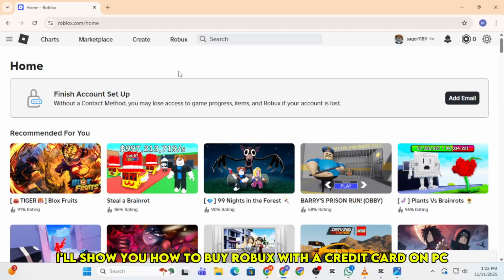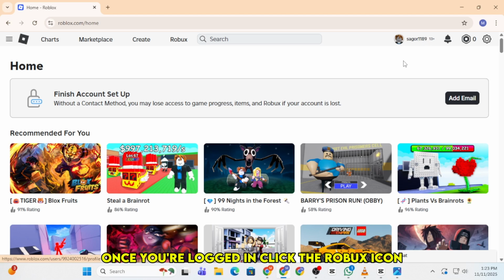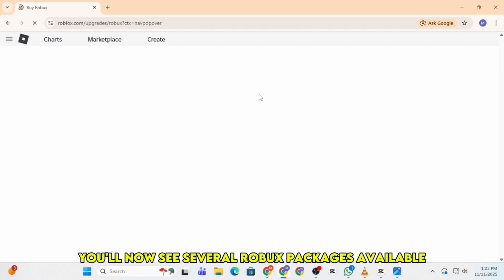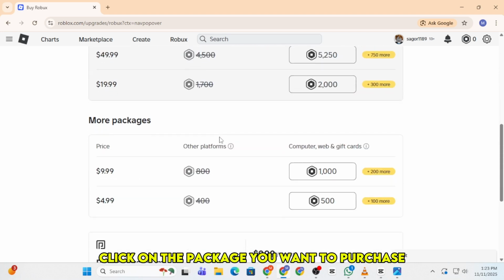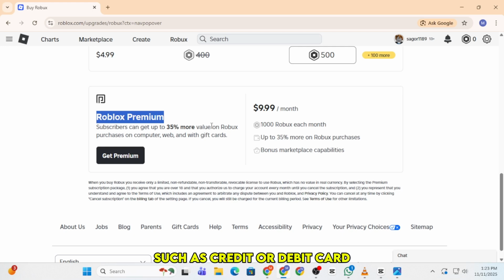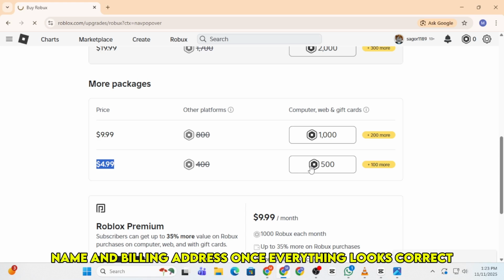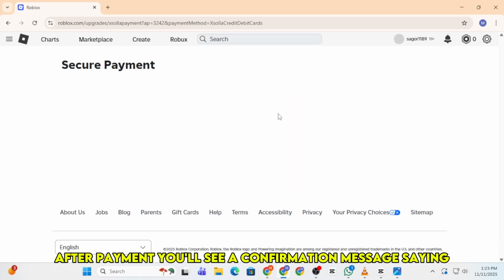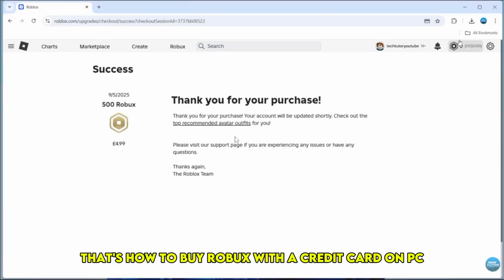How To Buy Robux With Credit Card On PC - 2025 (Simple Tutorial)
How To Buy Robux With Credit Card On PC
In this video, you will learn How To Buy Robux With Credit Card On PC easily and safely. We cover step-by-step instructions to purchase Robux, including choosing the right payment method, verifying your credit card, and completing the transaction on your PC. This guide also highlights tips for secure Roblox purchases and avoiding common payment errors.